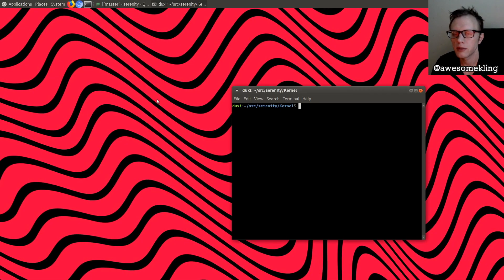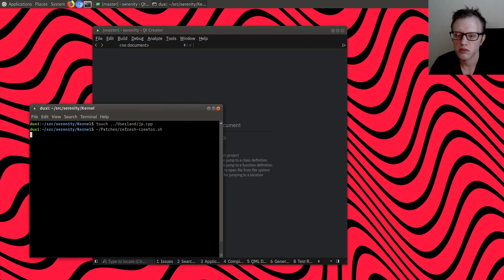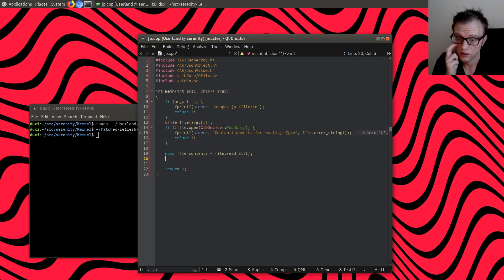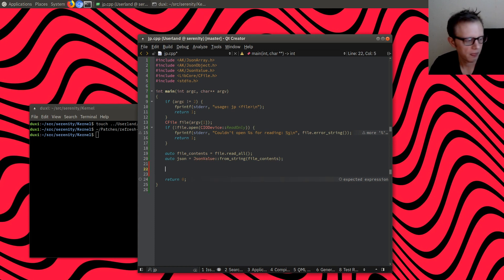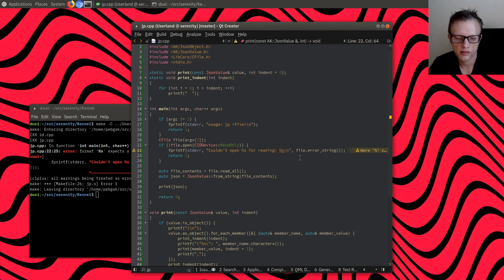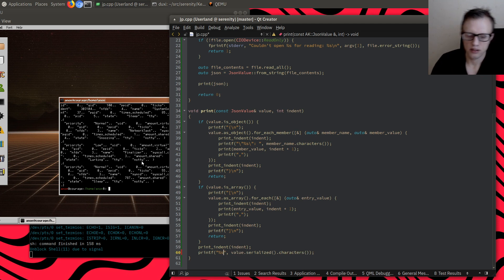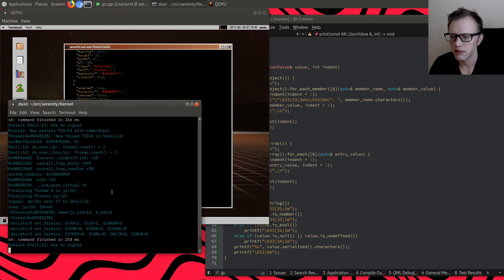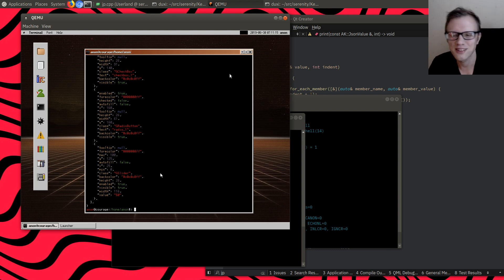OS hacking: A simple JSON pretty-printer